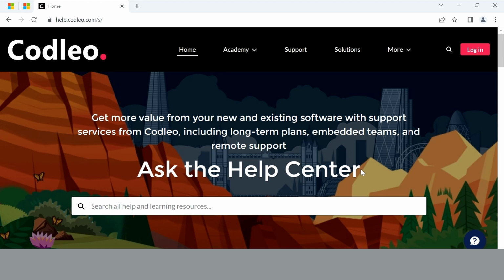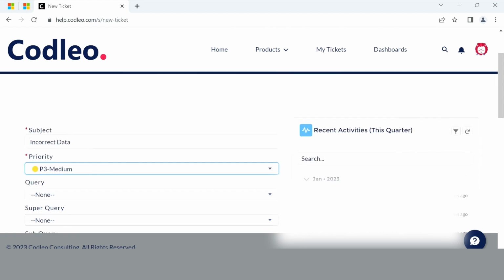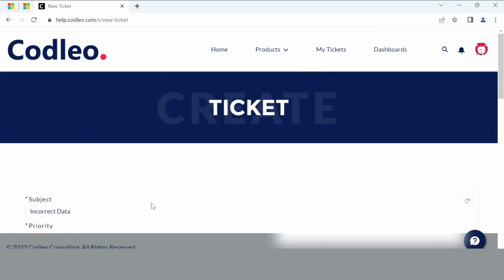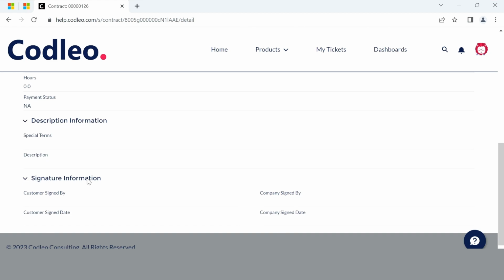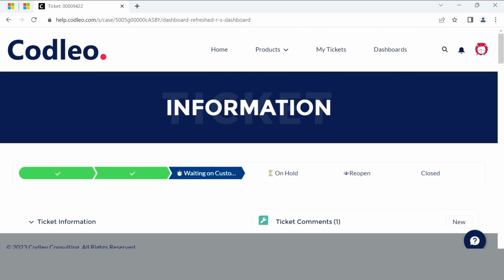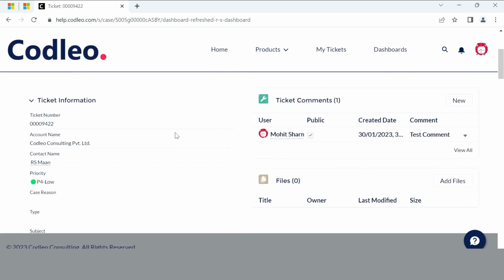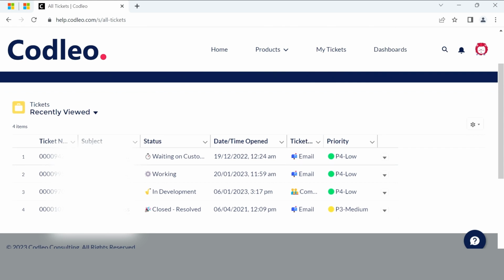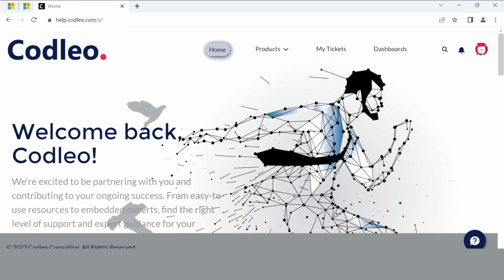Our Client Community Portal is live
Codleo Client Community Portal is live, and here is a step by step video tutorial on how to use it.